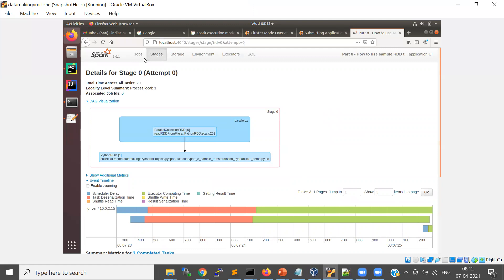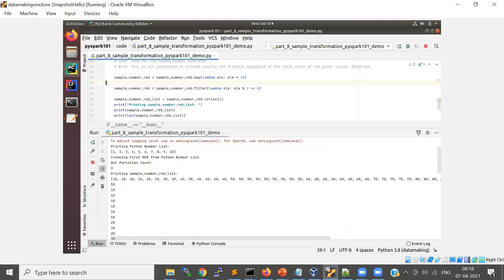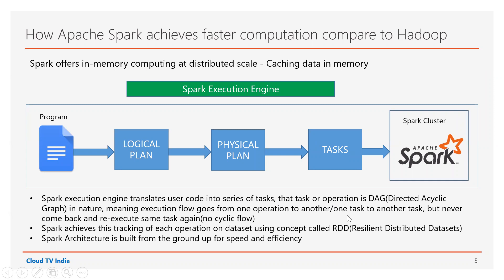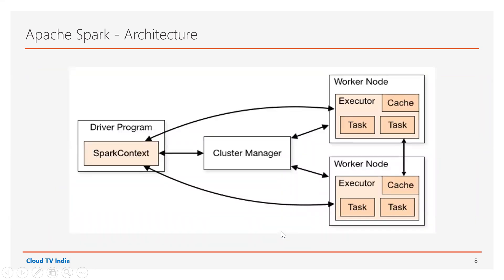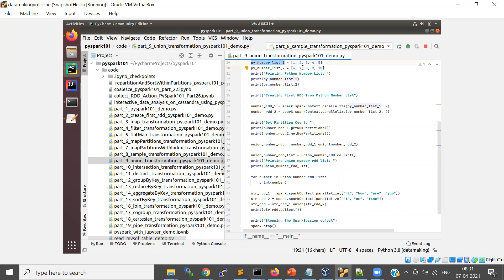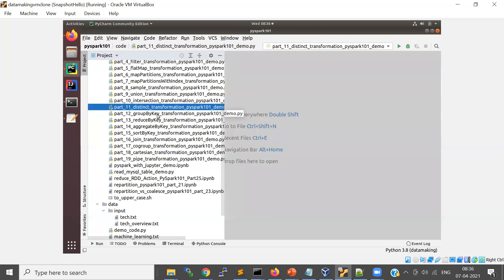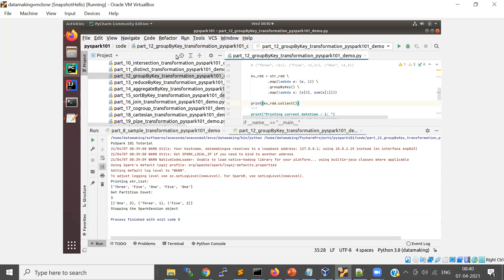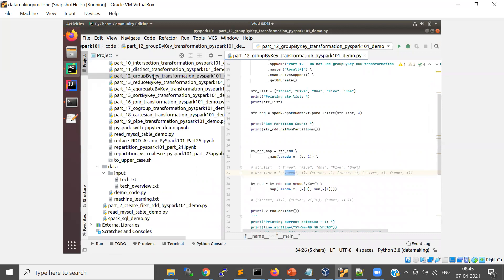PySpark Concepts | RDD | Apache Spark | Part 4